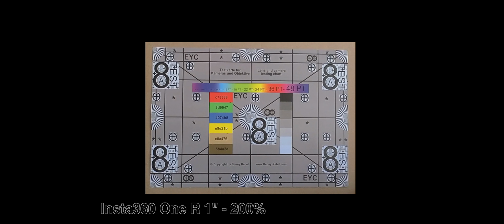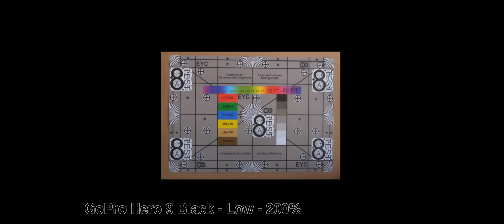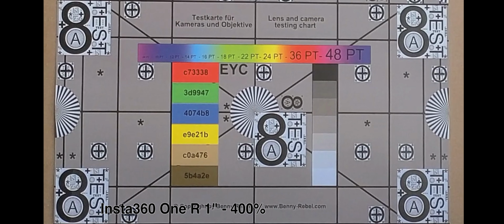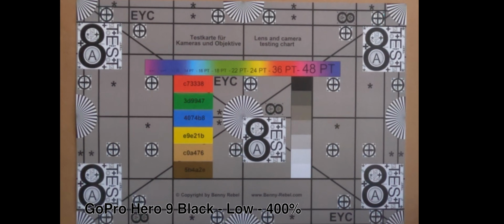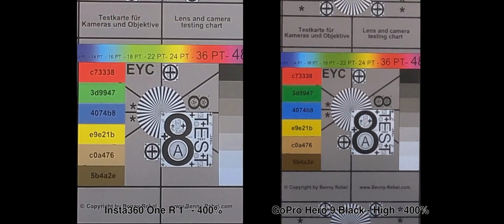GoPro Hero 9 Black Vs. Insta360 One R 1" - Sharpness